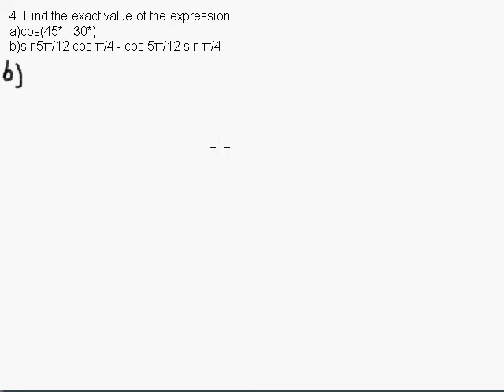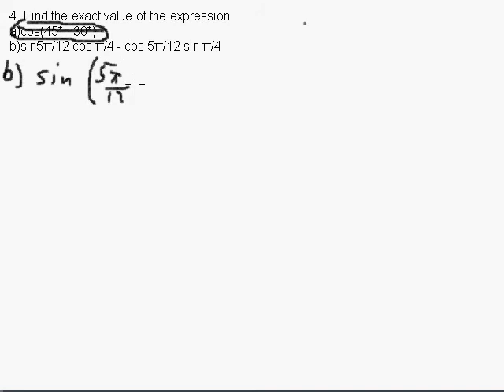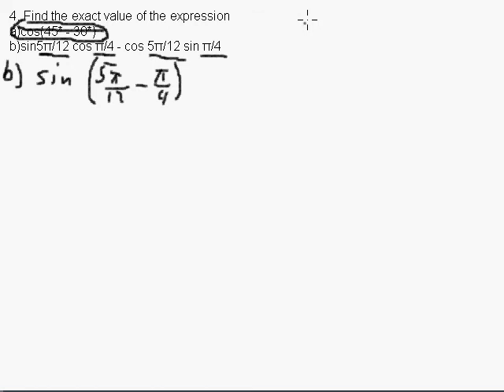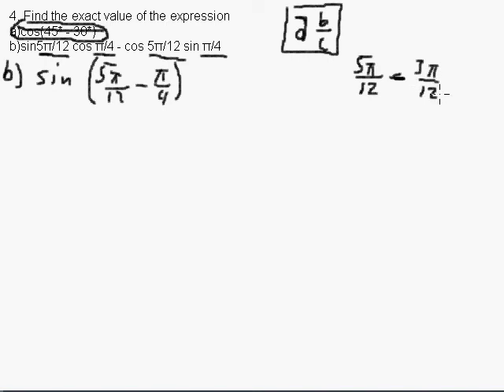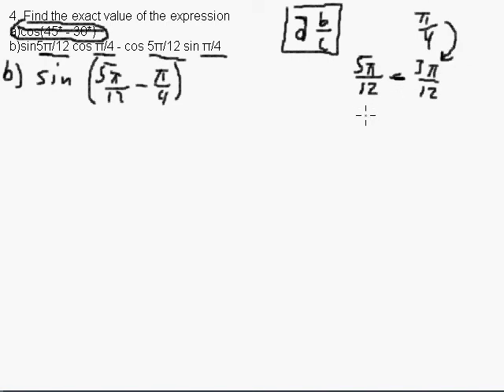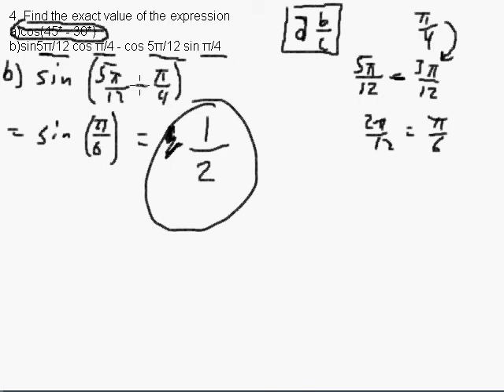Compound Angle Questions Part2